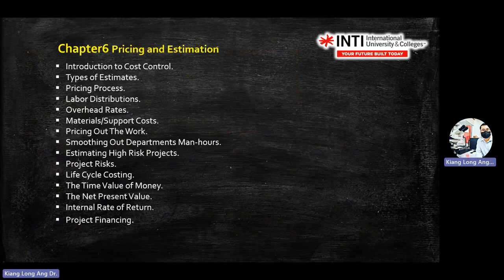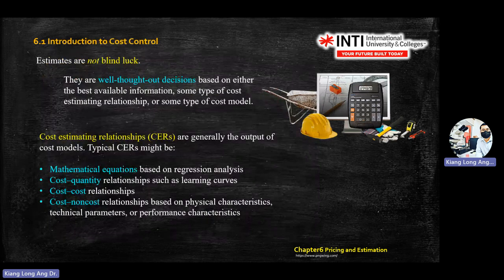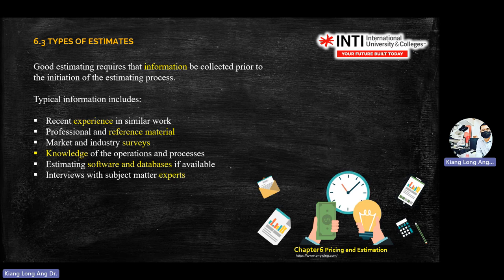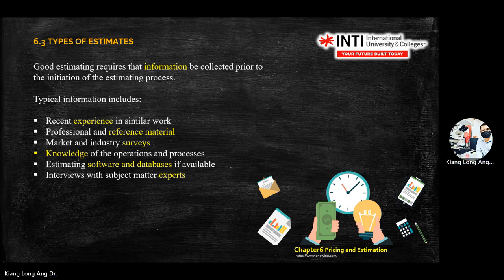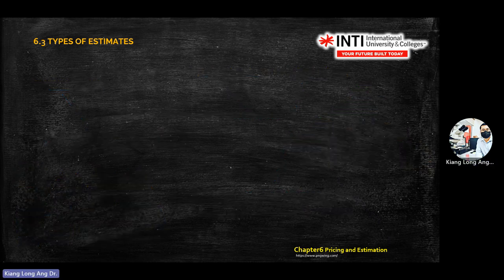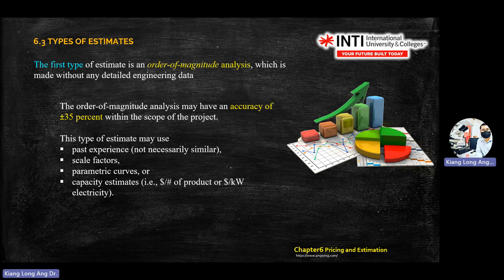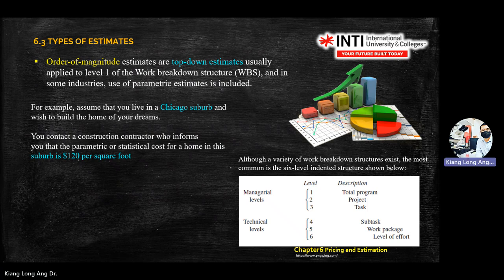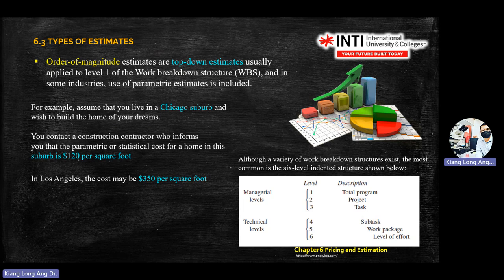Chapter6a-i Pricing and Estimation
Chapter6 Pricing and Estimation

Introduction to Cost Control.
Types of Estimates.
Pricing Process.
Labor Distributions.
Overhead Rates.
Materials/Support Costs.
Pricing Out The Work.
Smoothing Out Departments Man-hours.
Estimating High Risk Projects.
Project Risks.
Life Cycle Costing.
The Time Value of Money.
The Net Present Value.
Internal Rate of Return.
Project Financing.